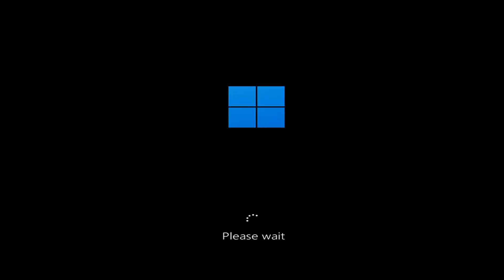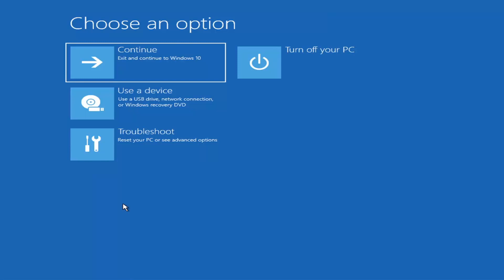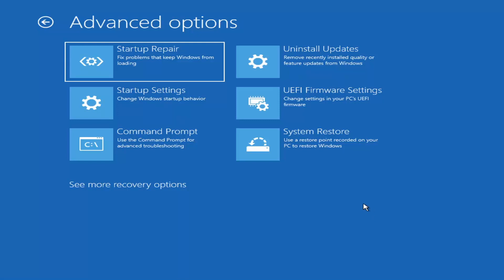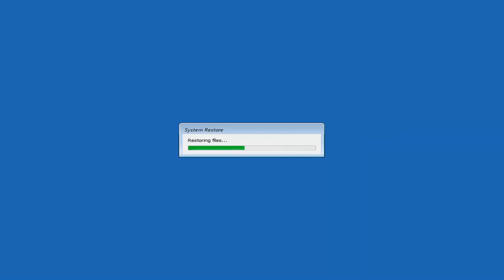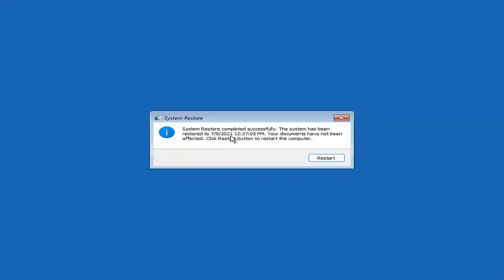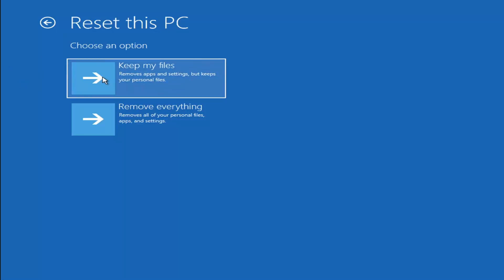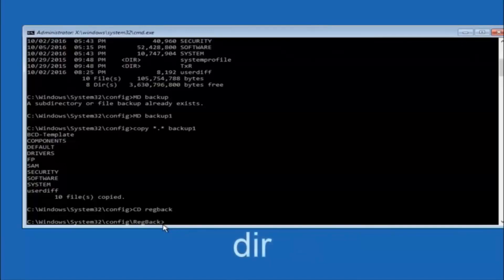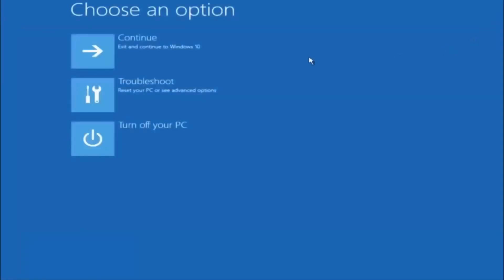Windows 11 Blue Screen Error on Startup [Complete Tutorial]